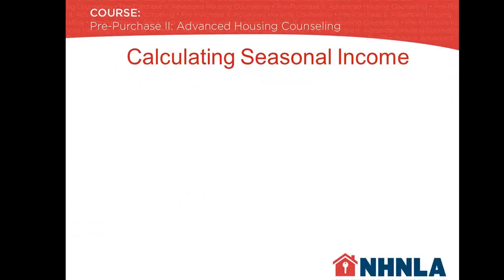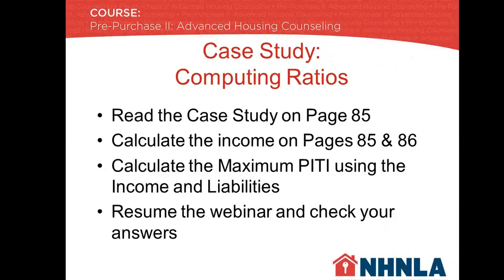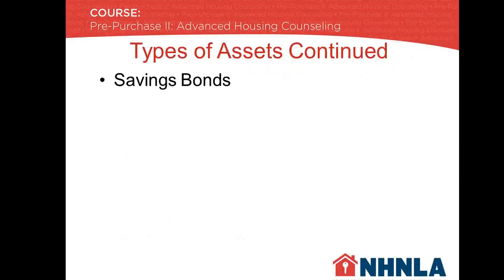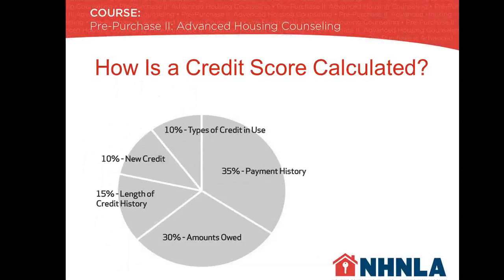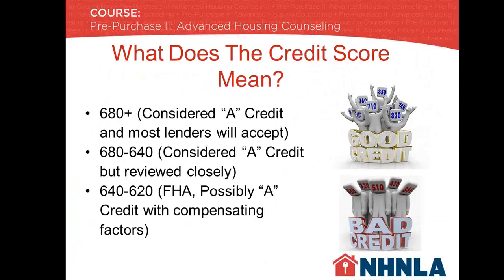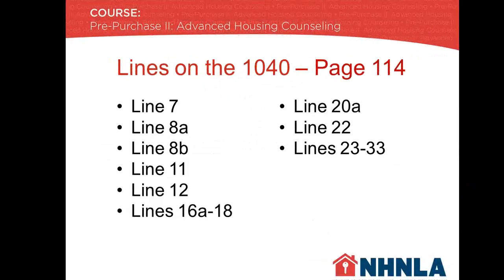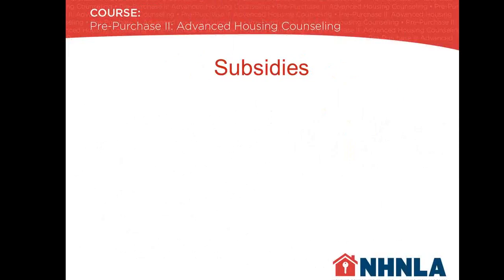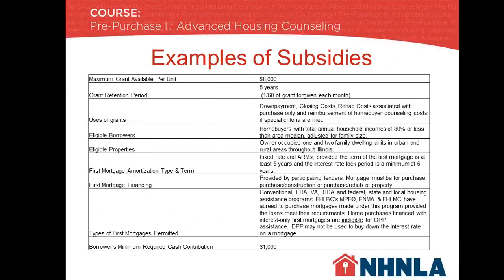PPII Unit 4 Recording CC